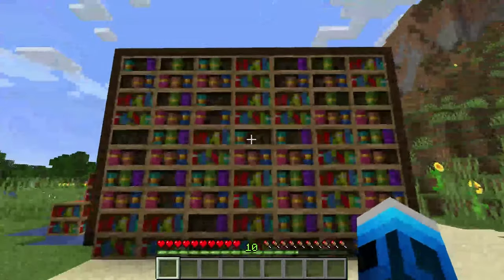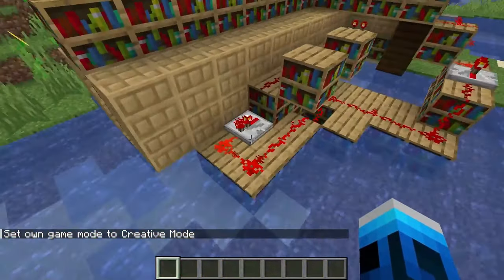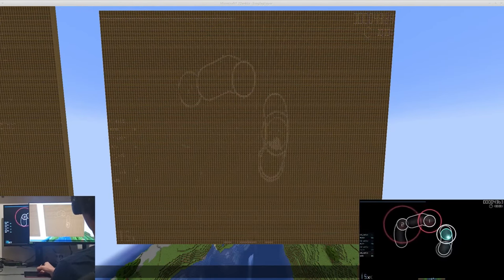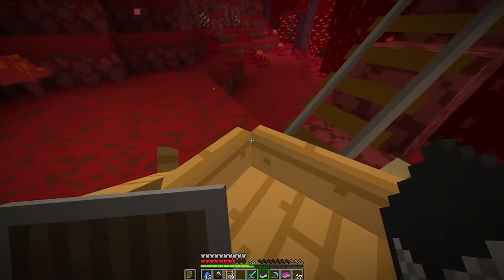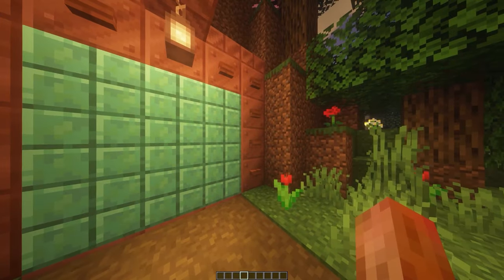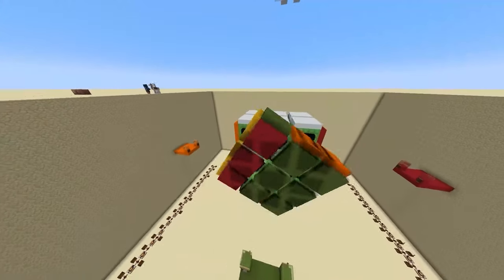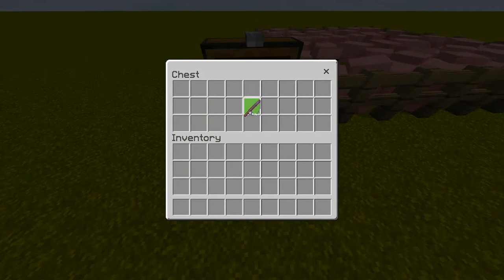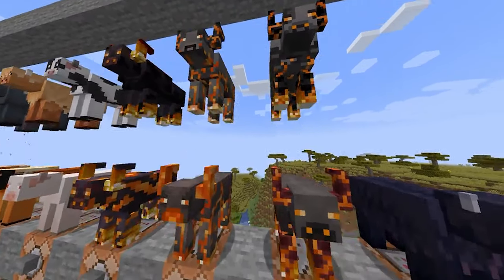Chiseled Bookshelves in the Minecraft 1.20 Snapshots on Insane Projects...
Chiseled Bookshelves in the Minecraft 1.20 Snapshots on Insane Projects and interesting mods and datapacks...

1) now we can make more compact pixel art Posted by META_Tommy

2) So I tried to run Doom on chiseled bookshelves. Posted by Rostcraft

3) I made a secret library entrance using the new chiseled bookshelf Posted by The_PJG

4) Bug in the new snapshot lets you stack enchanted books Posted by Tomato_icecream

5) I created a python script that can turn any video file into a Minecraft animation Posted by Rezzorex

6) osu! played on chiseled bookshelves Posted by Ad_amko

7) I created a website that can turn any image into pixel art with the new chiseled bookshelves. Posted by MagnussenXD

8) OH MY GOD, I DIDN'T MEAN FOR THIS TO HAPPEN, hahahahahha Posted by eX0ticart

9) that was my mending villager. Posted by Vex_III

10) Another smooth door I made...Approximately 400 command blocks in Vanilla Minecraft Posted byu/ollieledge

11) I made a feather that when placed in the main hand allows you to wall run Posted by sazawaa

12) Anybody up to the challenge? Posted by Plastic_Ad_6179

13) Who made endermen that scary? Posted byu/SnuzlyButter

15) Using a Mod, some redstone, and a command block, I made a canon that fires baby Wardens at a very rapid pace. Posted by throwawayagainlolffh

(16) Working Rubik's Cube with Create Mod Posted by SynthMage

(18) A realistic base jump free fall experience Posted by Ivy_Wings

(19) longest death message using commands Posted by InfinitySwordofD

(20) What a 512 Chunk Render Distance looks like... (Distant Horizons Mod) Posted by Salamantic

(21) Today I finished adding the "Magma Cows" (an unimplemented mob from Minecraft Earth), into my resource pack Posted by Astarothn6

(22) I feed my cat with creeper, and you? Posted by Kindred408

(23) If Steve was One Punch Man Posted by KevinJNguy01